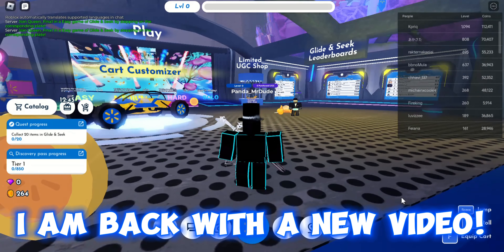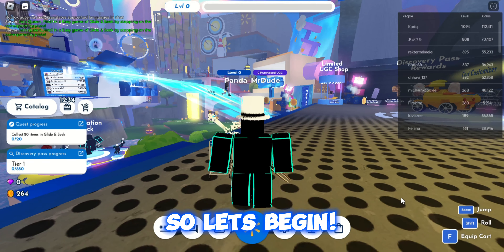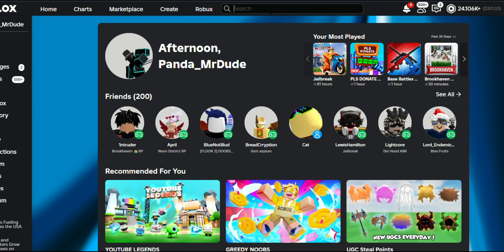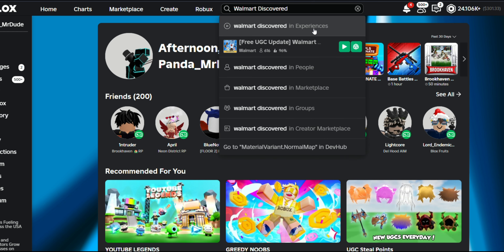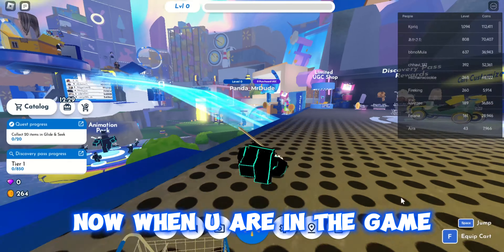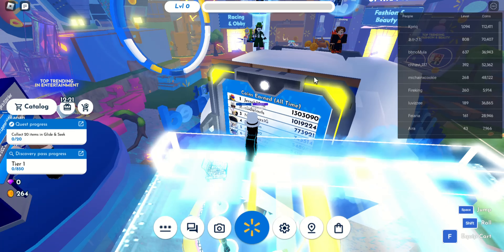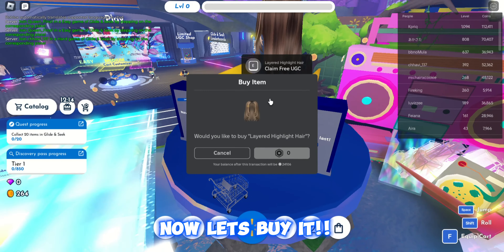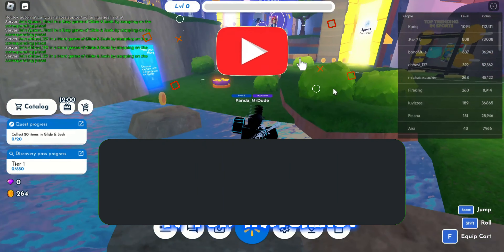FREE LIMITED UGC | How to get Layered Highlight Hair in Walmart Discovered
Explained how to get the new Free UGC in Walmart Discovered Roblox!